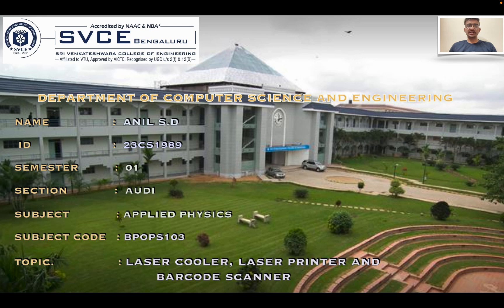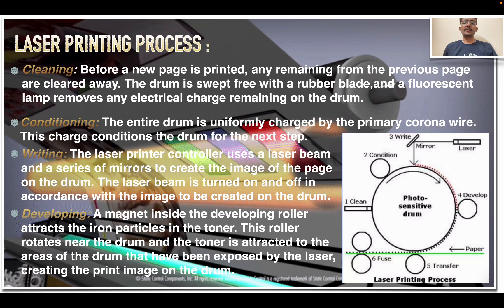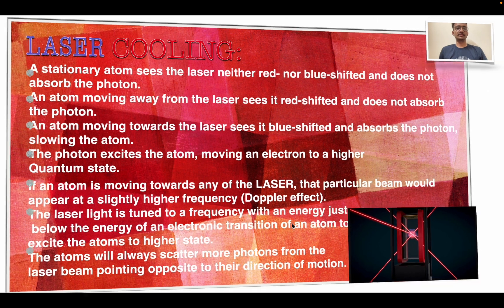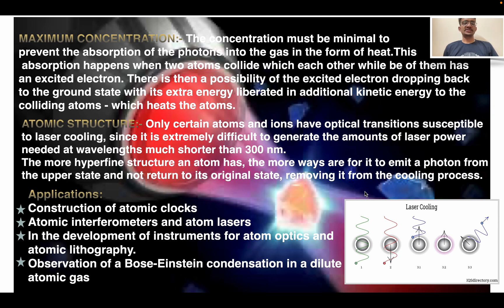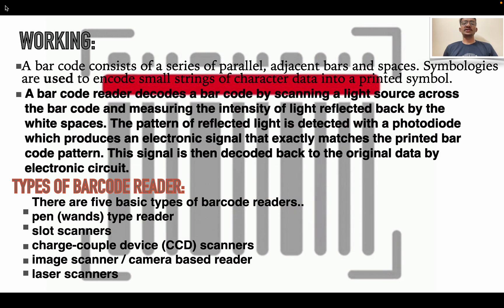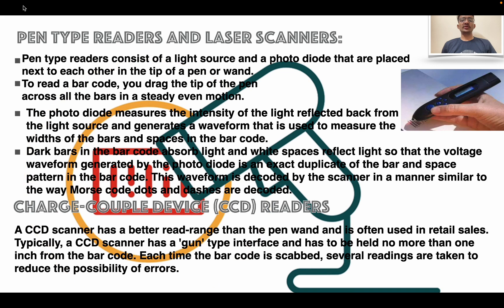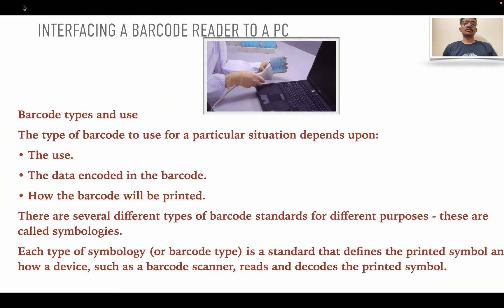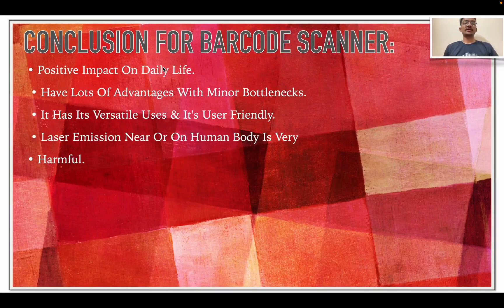LASER PRINTER , LASER COOLING AND BARCODE SCANNER || BY ANIL SD | APPLIED PHYSICS | SVCE | CSE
HELLO EVERYONE !
My name is Anil S.D,This is small presentation about LASER PRINTER , LASER COOLING AND BARCODE SCANNER

Project given by: NITISH Sir
Institution Name: SVCE Bengaluru